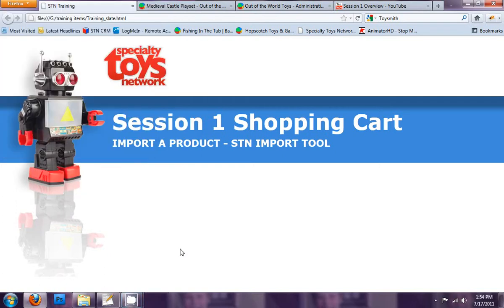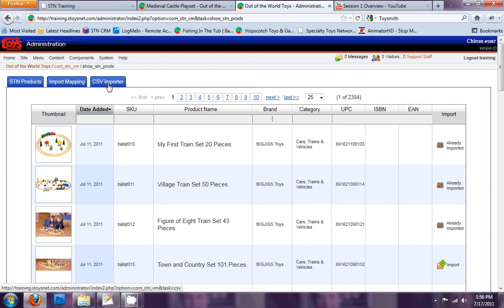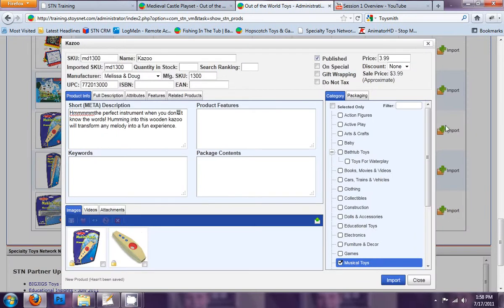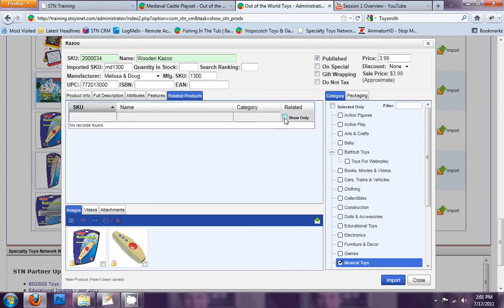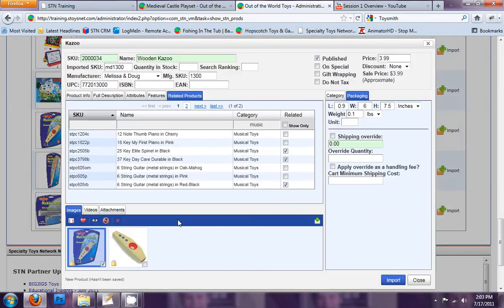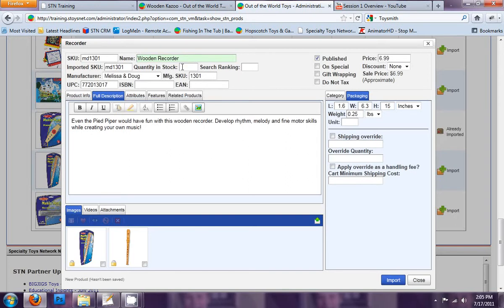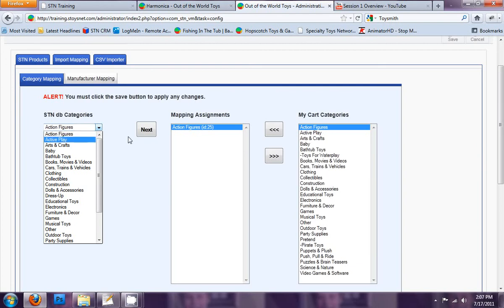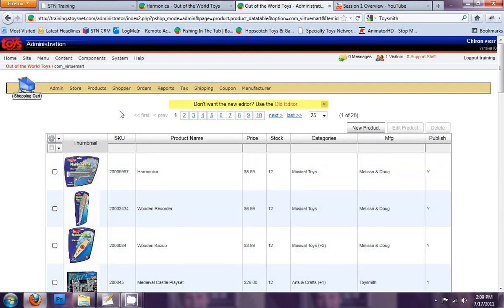Using the STN Import Tool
Learn how to import products quick using the STN Import tool. Discusses the mapping of categories as well as manufacturers from the STN database to your site's database.